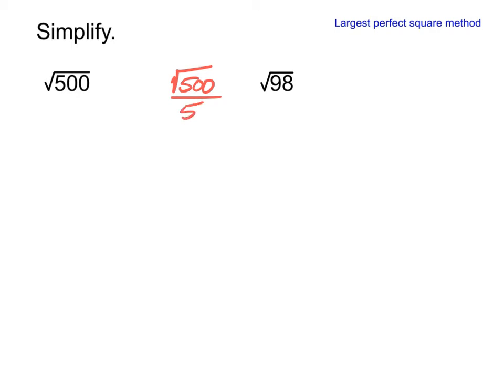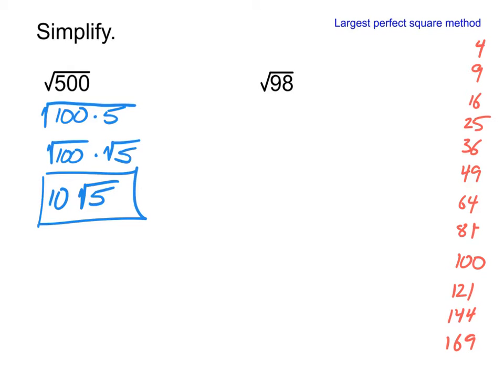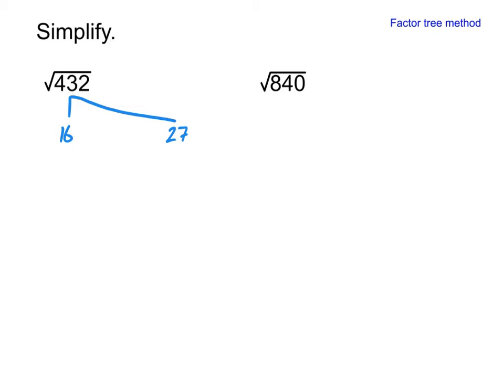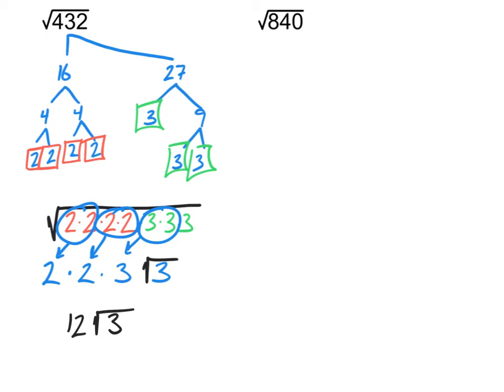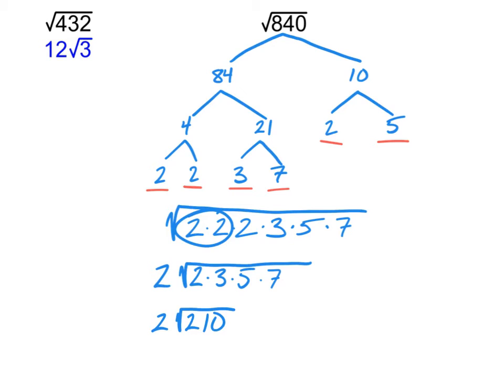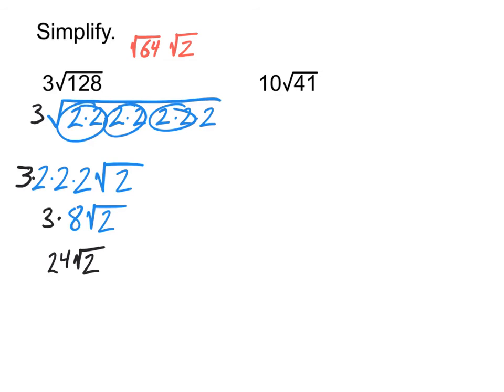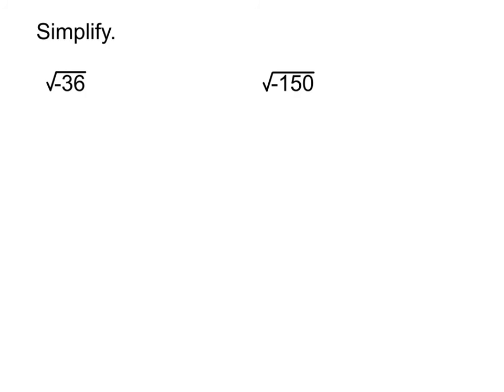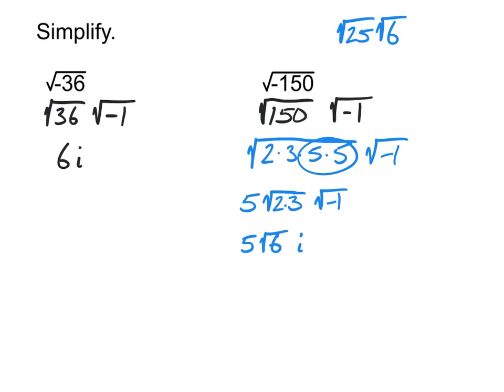Simplifying Radicals; Imaginary Numbers (1/6)